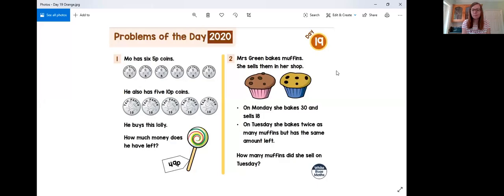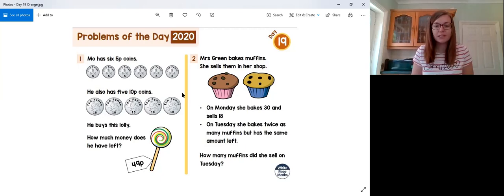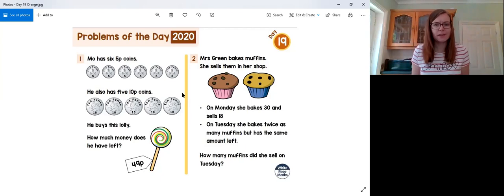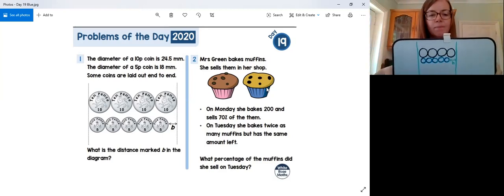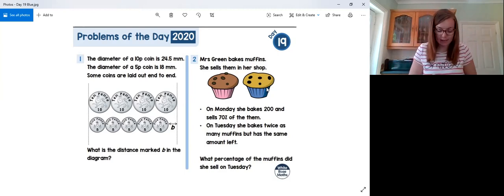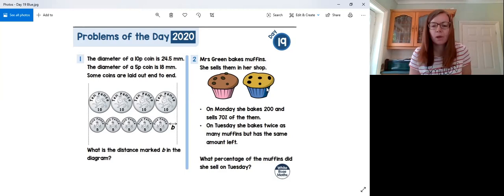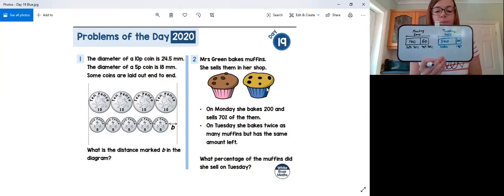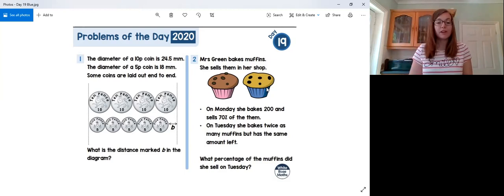VEC EL Maths Answers 19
This is a video for the students at Victoria Education Centre in my Maths class. (Though anyone else is welcome to watch of course!)

This is the nineteenth video going through the answers to White Rose Maths Problems of the Day (they can be found

Please keep coming back to see the next day's problems and answers!